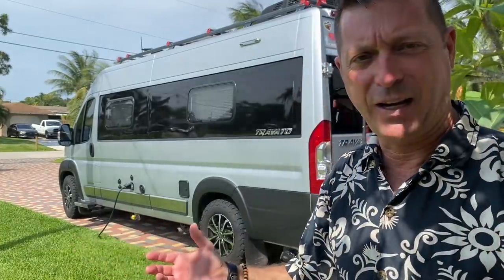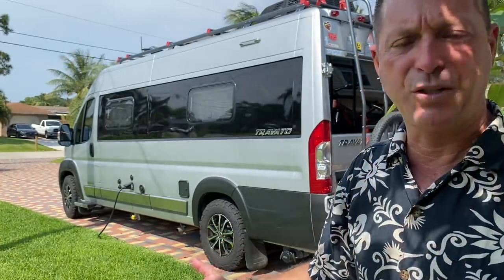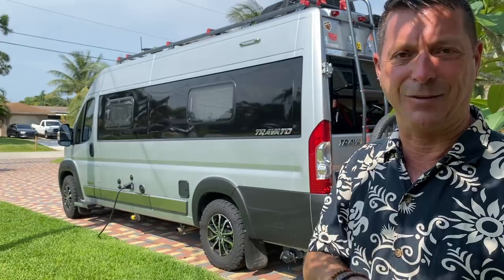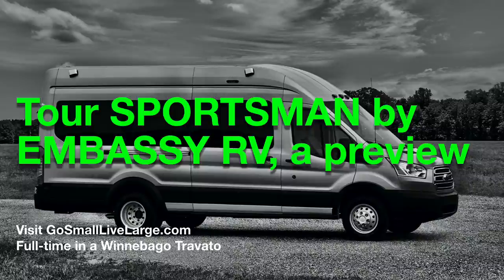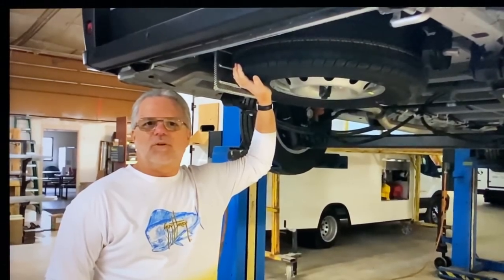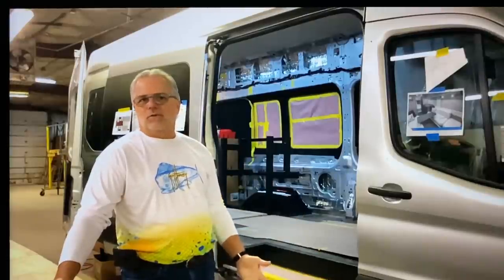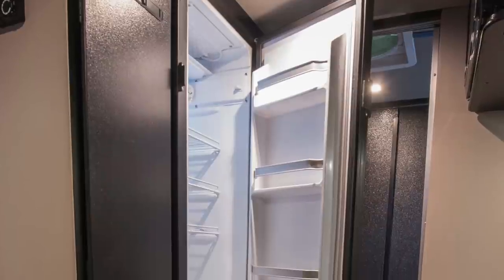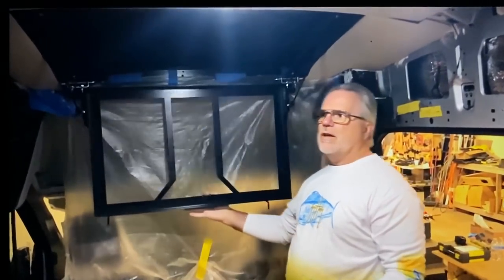Tour RV FACTORY & CHASSIS VAN CONVERSION Transit & Promaster by EMBASSY RV, Class B RV Innovation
Published 19-Apr-20

Factory tours are CLOSED until further notice at Embassy RV, due to COVID-19.

However, Terry and the team were good enough to record this factory tour showing you some behind the scenes why and how their build their van conversions on the Ford Transit and Ram Promaster chassis.

Embassy RV does things very differently than most Class B RV manufacturers:

- No wood is used inside the build out
- Different approach to water and waste systems
- 3 chassis choices for 3 floor plans
- Controlled Custom gets what you want (mostly) in your Class B RV

1. FREE workbook: Keep the Job. Ditch the Desk. Learn how to work your job from your RV
2. FREE 17 RVer Recommendations Guide
3. FREE RV Departure Checklist
4. FREE RV Freedom & Goals Setting Workbook

🚐  ABOUT  🚐
My name is Scott. I live in and work a corporate job full-time from my 2019 Winnebago Travato GL, a 21’ Class B RV camper van with my cat, Luke. I share stories of PLACES, PEOPLE, working as a DIGITAL NOMAD, and enjoying the RV LIFESTYLE & VANLIFE in our Travato as we roam around North America. My hope is to inspire others to get out of their comfort zone. I